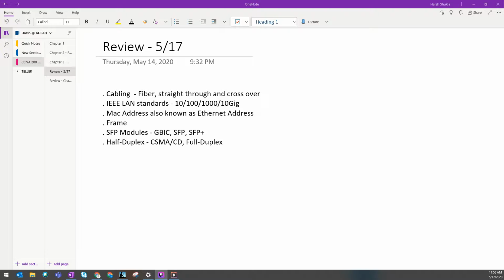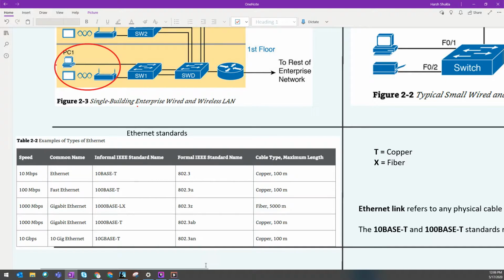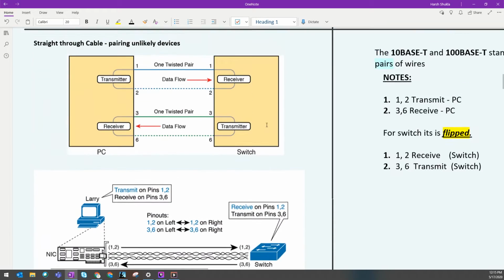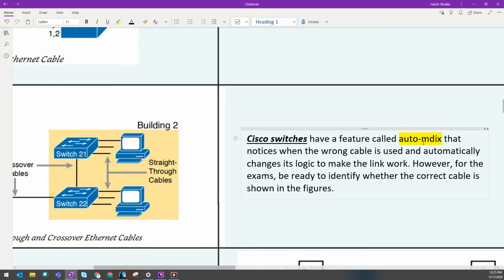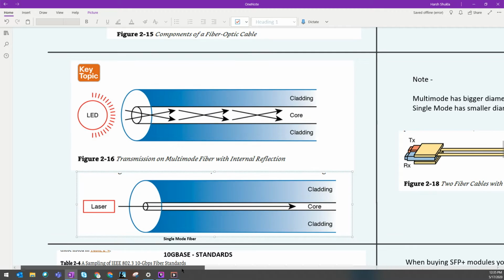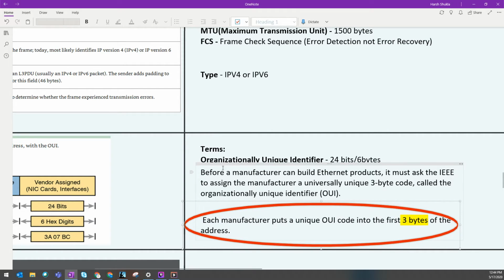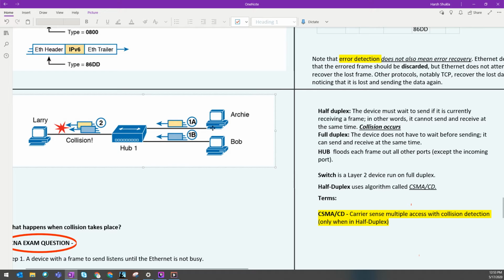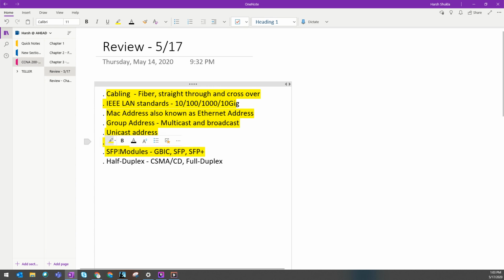Free CISCO CCNA 200-301 Study: Chapter 2 (Fundamentals of Ethernet)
Hello Everyone, we will be covering following topics in chapter 2:
. Cabling  - Fiber, straight through and cross over
. IEEE LAN standards - 10/100/1000/10GB
. Mac Address also known as Ethernet Address
. Group Address - Multicast and broadcast
. Unicast address
. Frame
. SFP Modules - GBIC, SFP, SFP+
. Half-Duplex - CSMA/CD, Full-Duplex